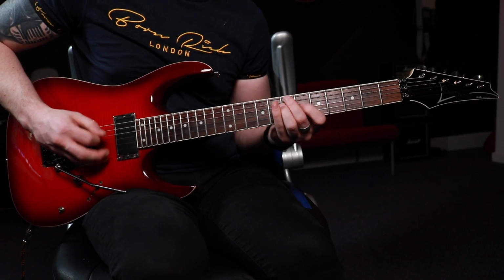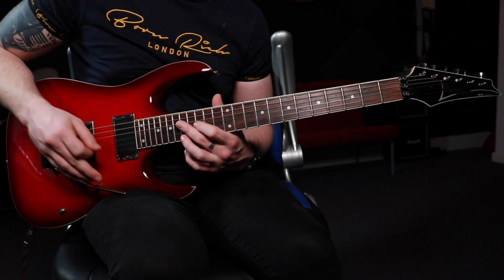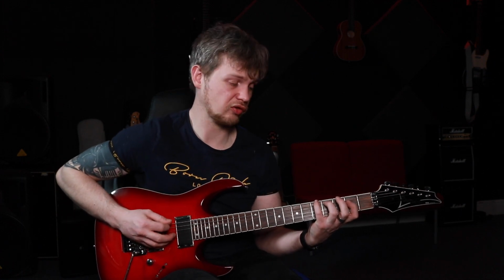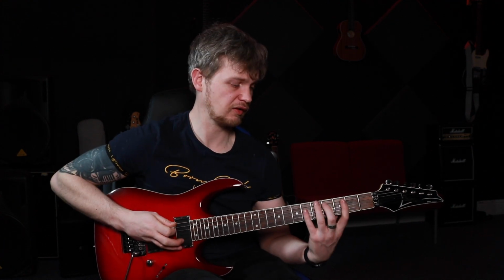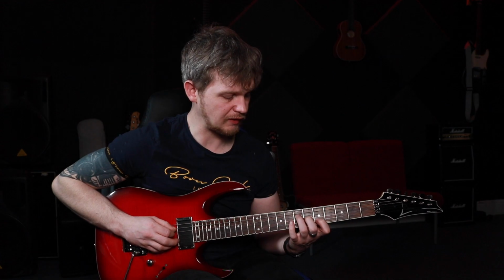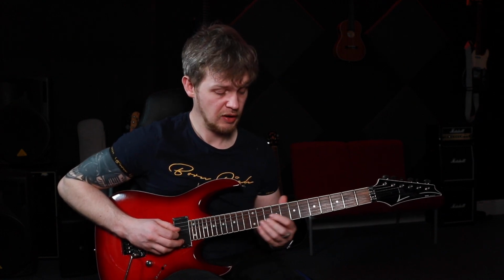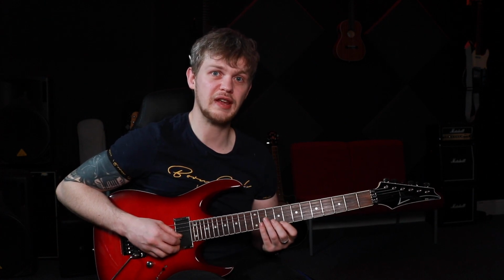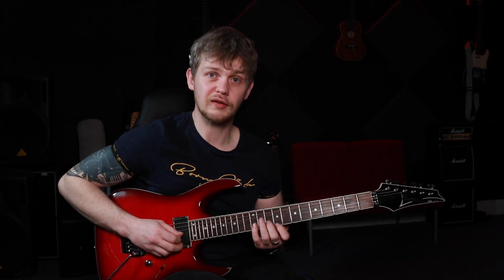A guitarists secret tool!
This guitar lesson teaches the combining of different voicings of the same major arpeggio. You can then group the different arpeggio positions together to play a larger combined arpeggio that spans more of the guitar neck.